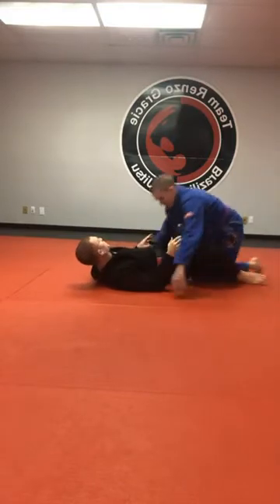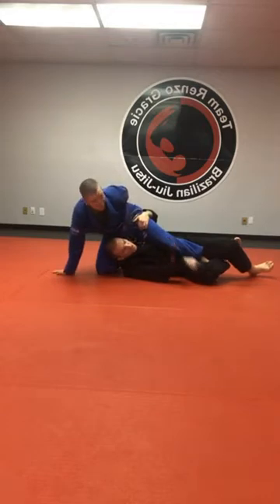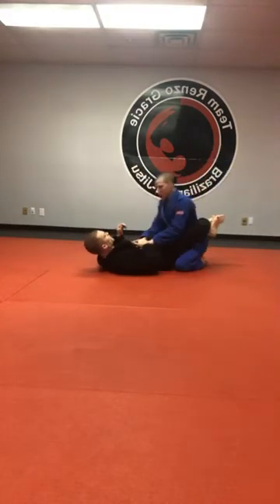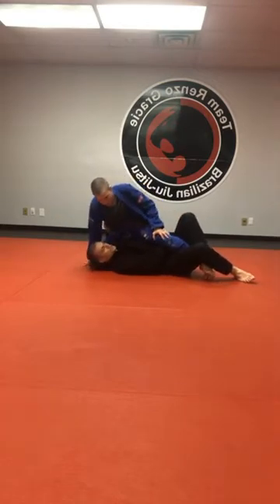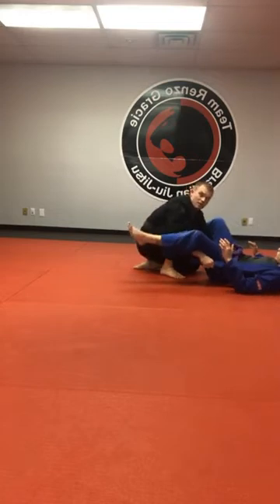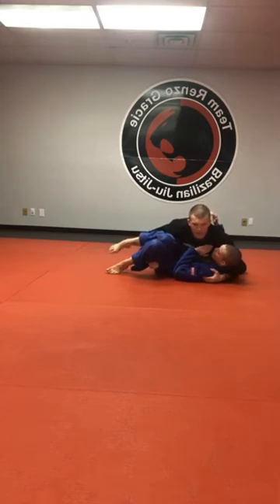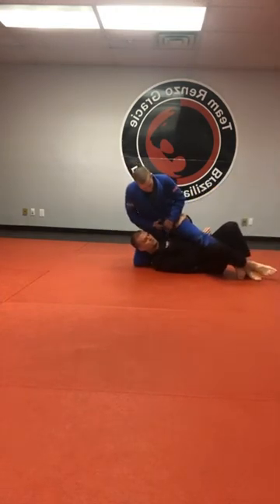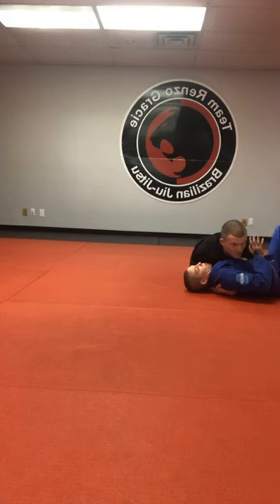Deep Half Guard - Part 3